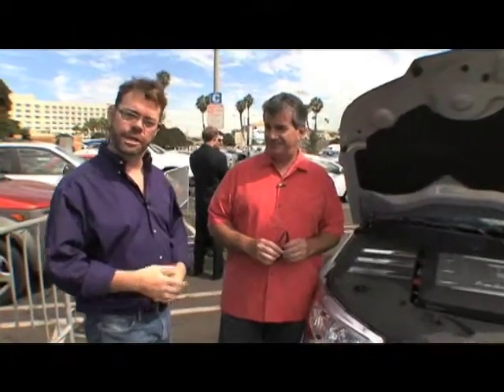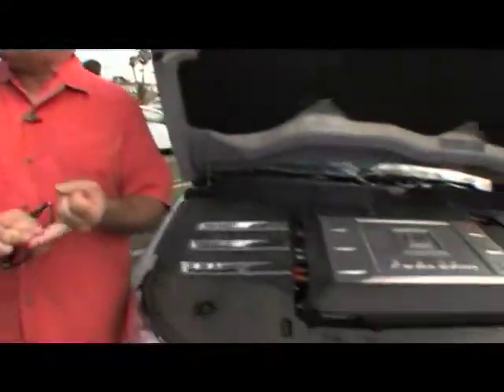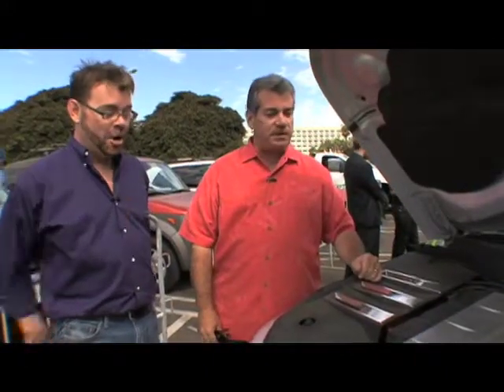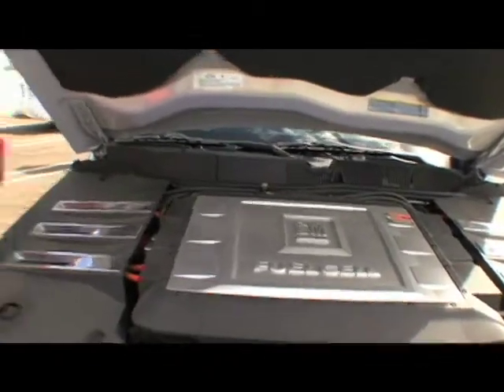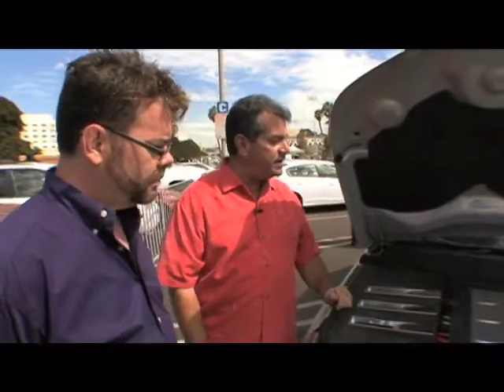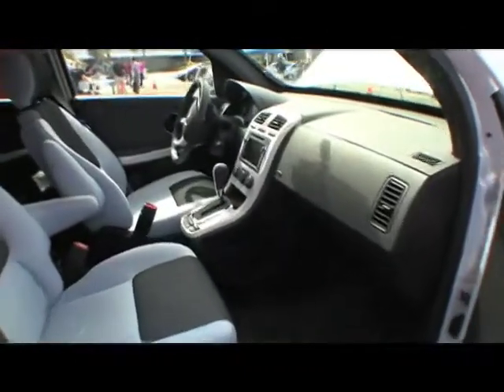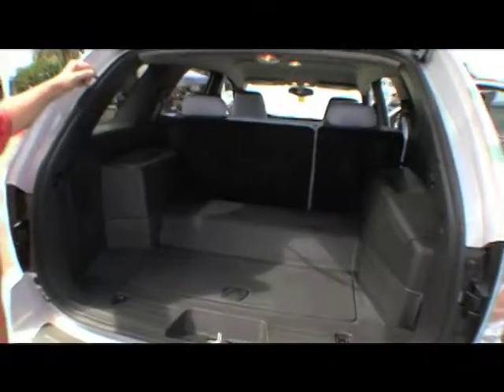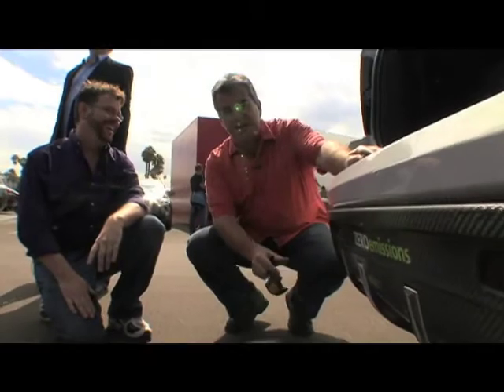GM's Hydrogen Fuel Cell Vehicle, part 1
General Motor's FCHV or Fuel Cell Hydrogen Vehicle set on the Equinox platform with GM's Dave Barthmuss providing commentary about zero emissions. The technology has recently been added to the Chevy Volt platform.